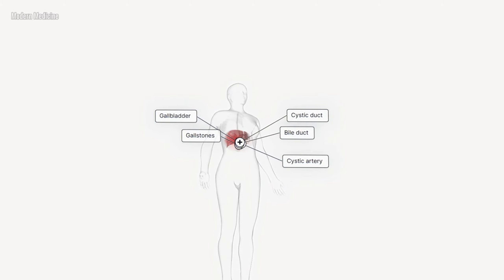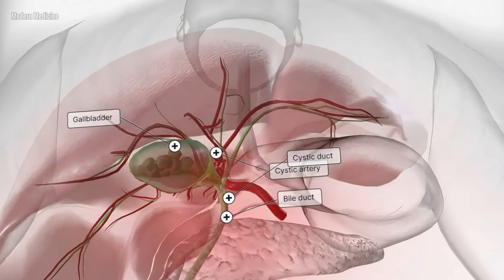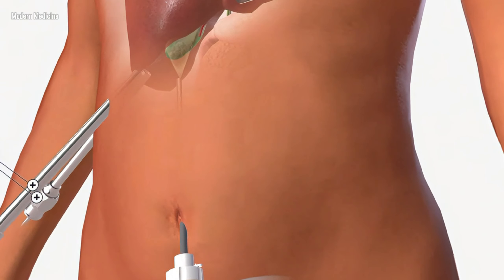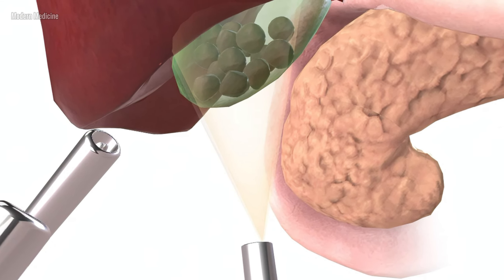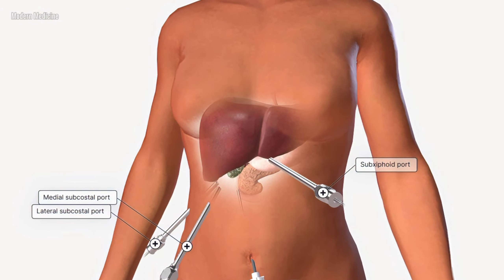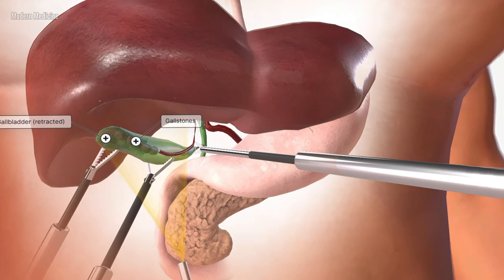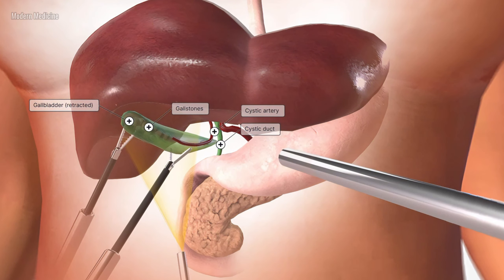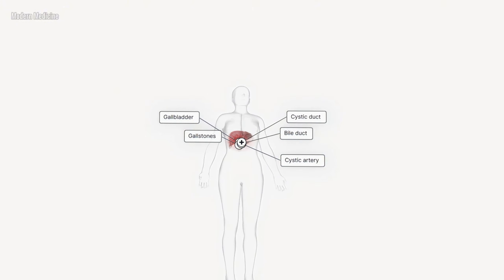Did You Know? Why Gallbladder Removal Becomes Essential When Gallstones Strike! Cholecystectomy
Hi everyone! Today, I’ll give a quick overview of cholecystectomy, or gallbladder removal surgery, and why it’s sometimes necessary.

Gallstones and Why They’re a Problem
Gallstones are small, solid clumps that form in the gallbladder. They’re usually harmless, but if they block the bile duct, they can cause severe pain and inflammation. Sometimes, surgery is needed to remove them or the gallbladder itself.

Two Ways to Remove the Gallbladder
The gallbladder can be removed by open surgery, which requires a larger incision, or laparoscopic surgery, which uses small incisions and tools guided by a camera. Laparoscopic surgery is more common, less painful, and has a faster recovery time.

How Laparoscopic Surgery Works
In this procedure, the surgeon places small ports in the abdomen, inserts a camera and instruments, clips off the bile duct and artery, and removes the gallbladder through one of the incisions.

After Surgery
Patients often recover quickly, with some mild discomfort at first. Within a few weeks, most people can return to normal activities.

Modern Medicine